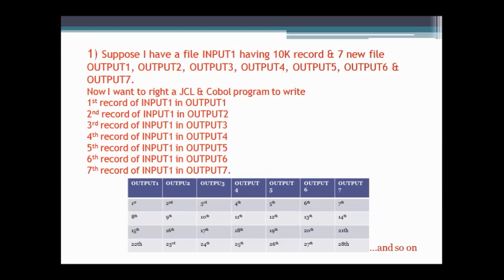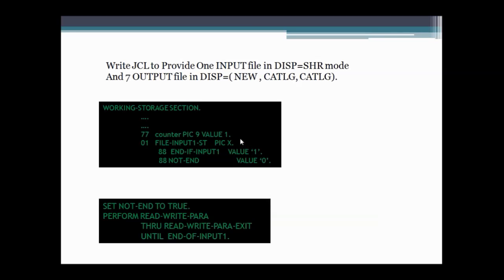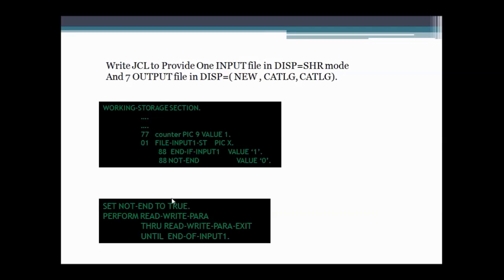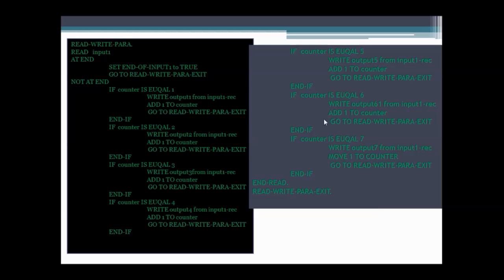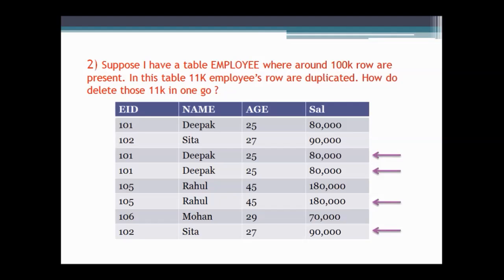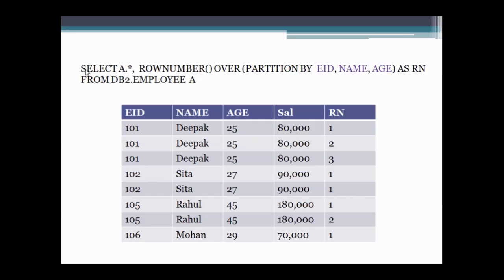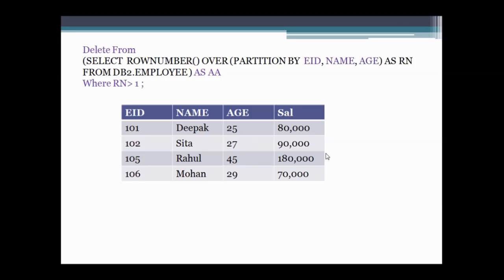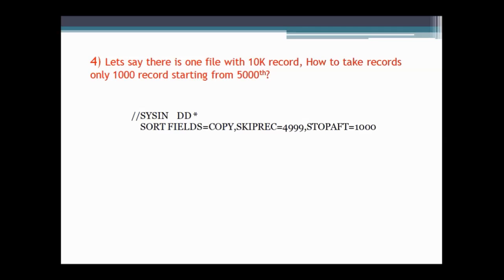Mainframe Developer Interview Question ~ Scenario Based Question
This video contains Mainframe Developer Interview question asked  by Diloite ( changed Name). I have attended this interview.  Here all the question are scenario based question.

If You have any question or suggestion ~ I request you to please Do post it in the comment section below or send your query to Facebook